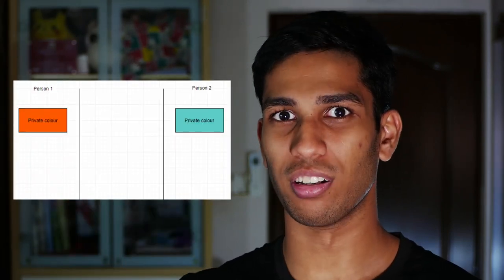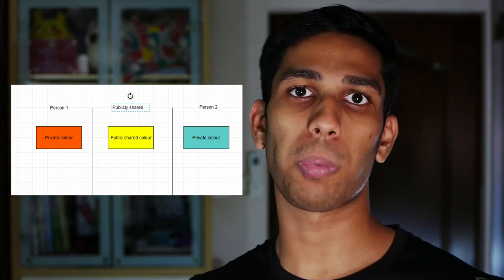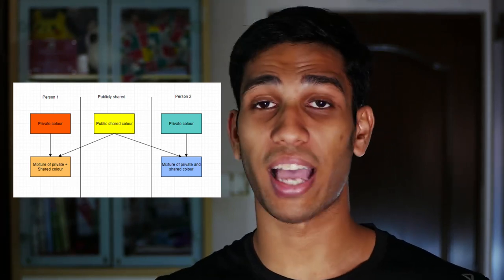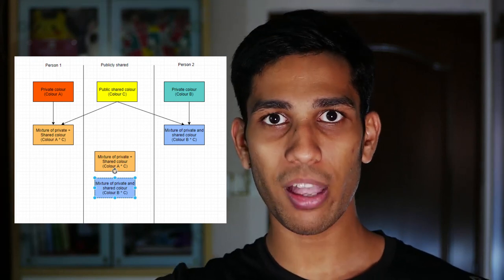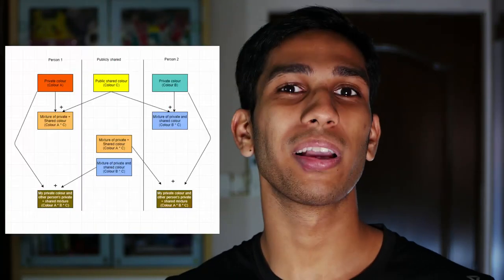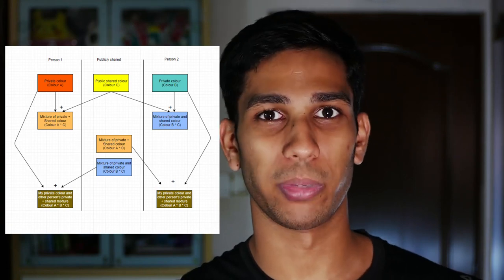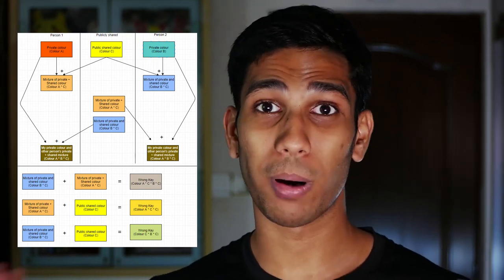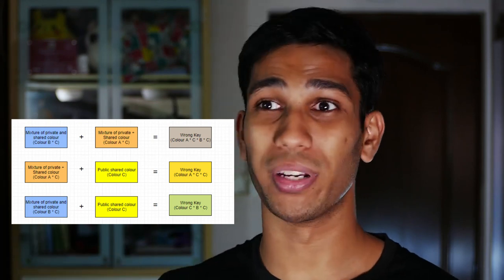Encryption explained like you are 5 years old (non technical)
A technological beauty, learn how encryption allows us to securely transmit data to a stranger in a room where everyone is listening ie.The Internet